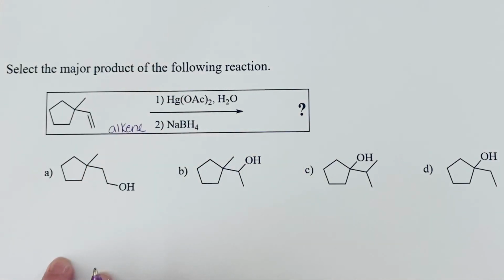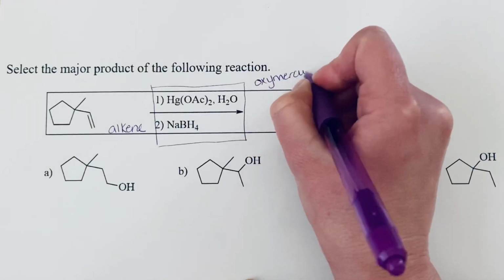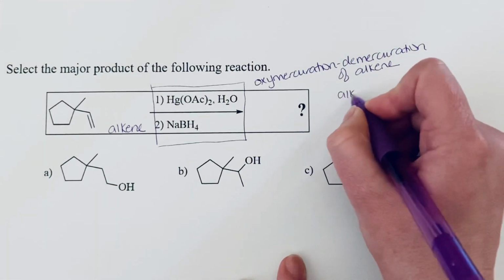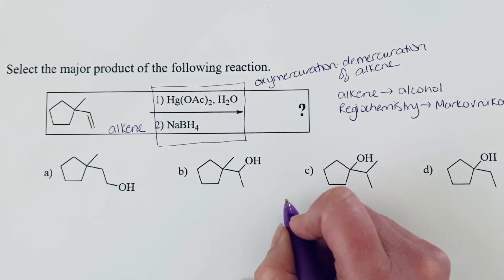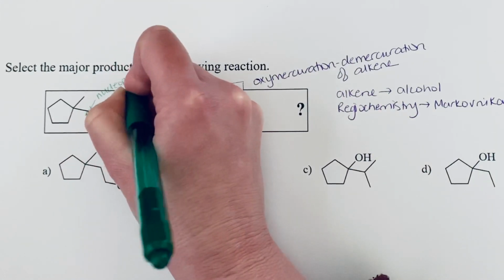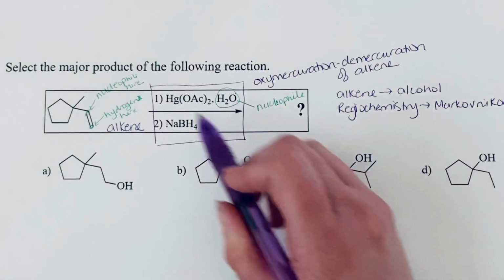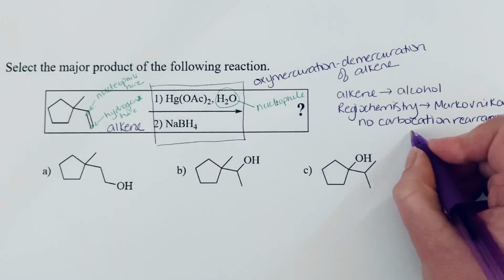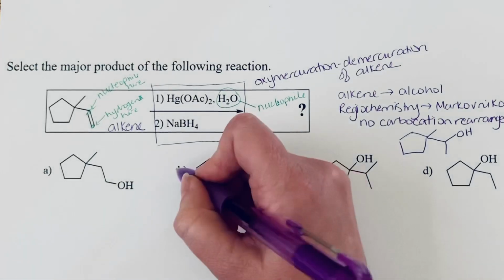Oxmercuration of an alkene